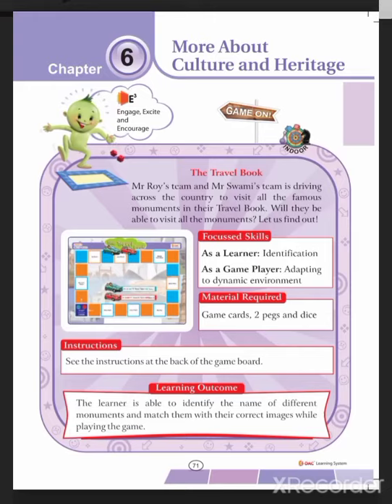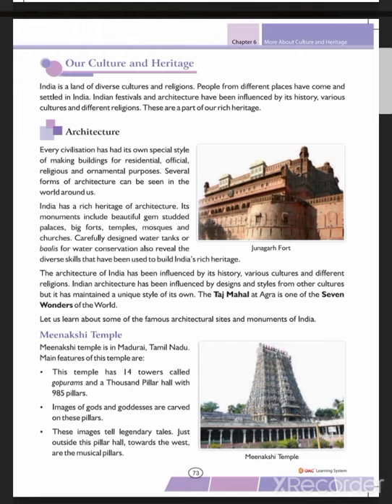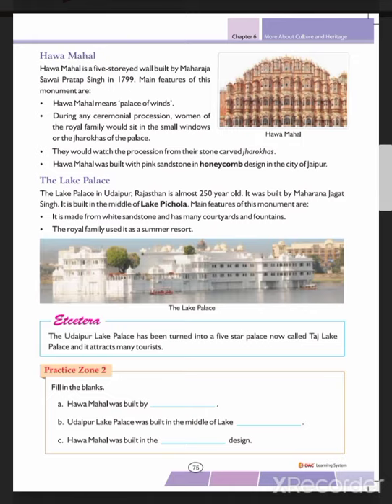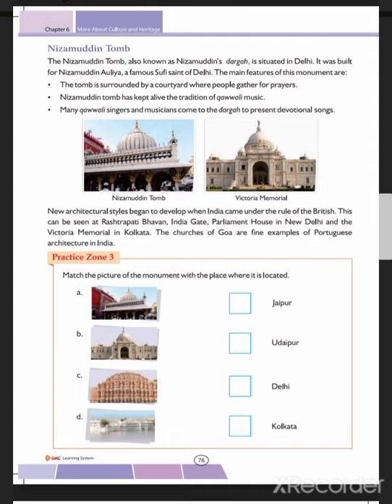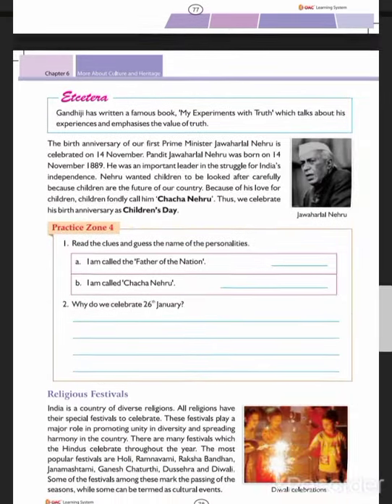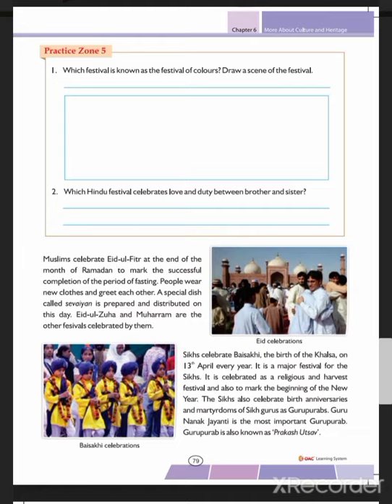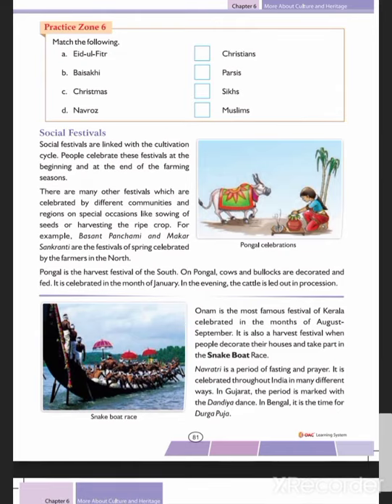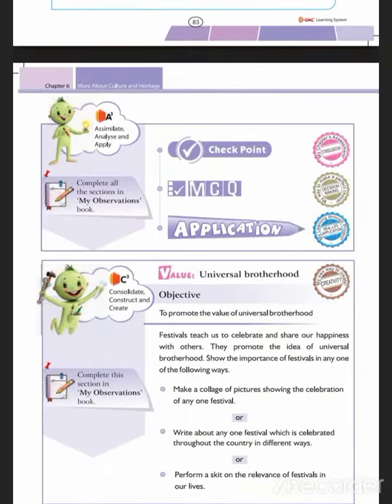Class 4th Social Science Chapter 6 (More about Culture and Heritage)